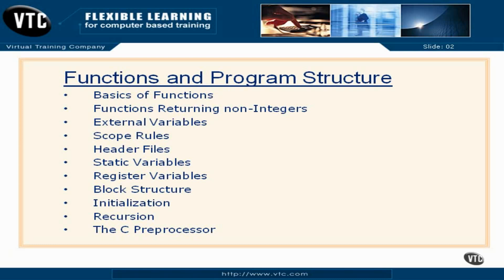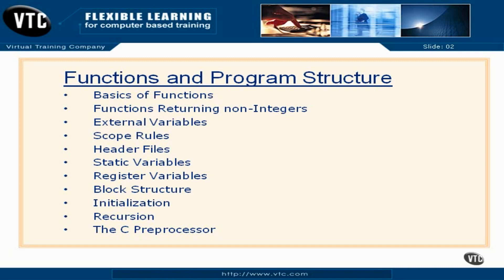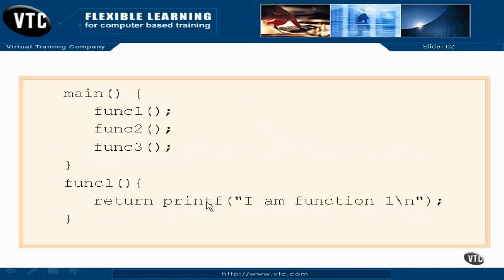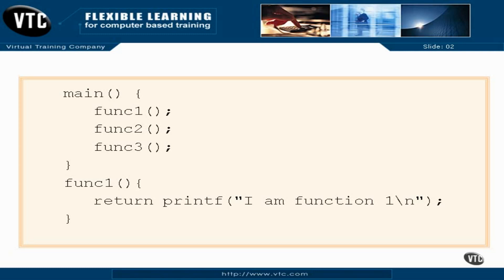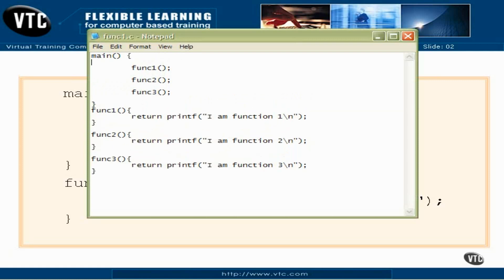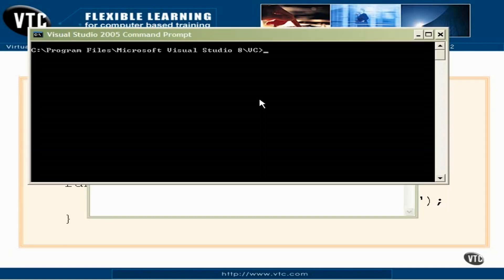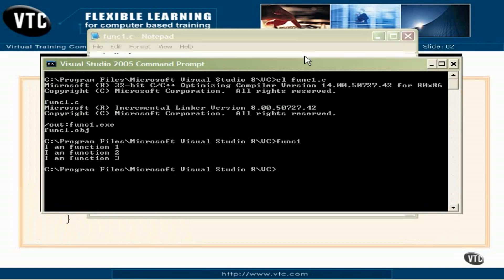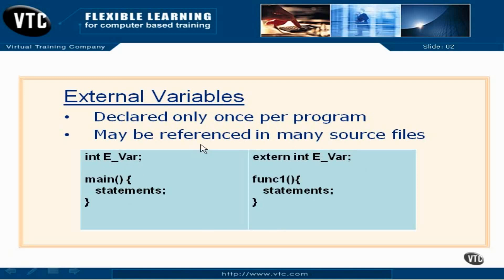C Programming - Functions & Program Structure